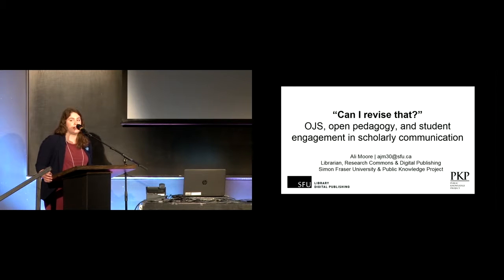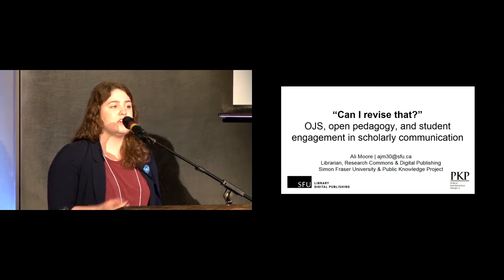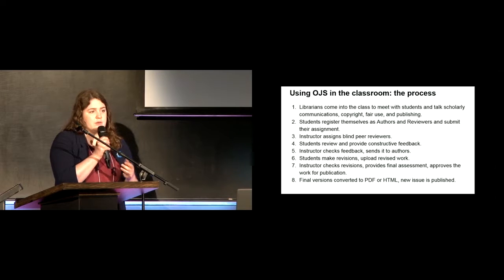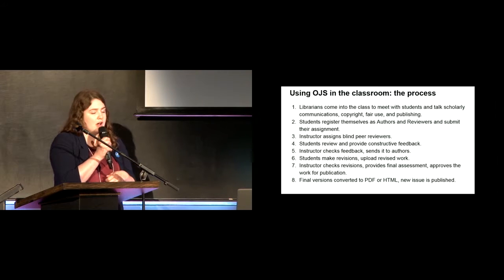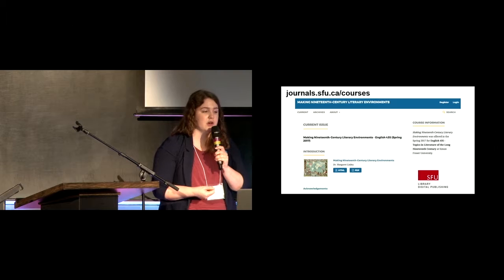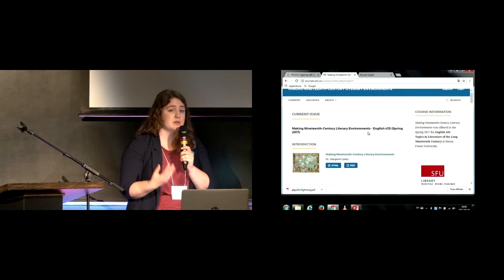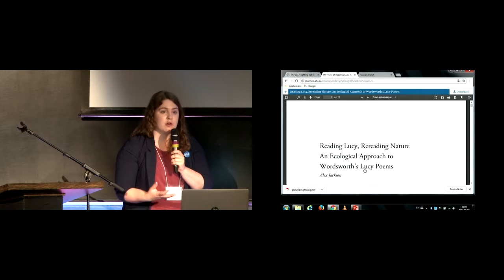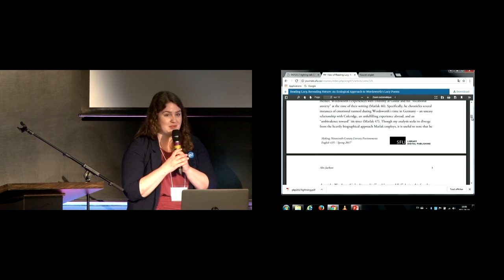“Can I revise that?” OJS, Open Pedagogy, and Student Engagement in Scholarly Communication